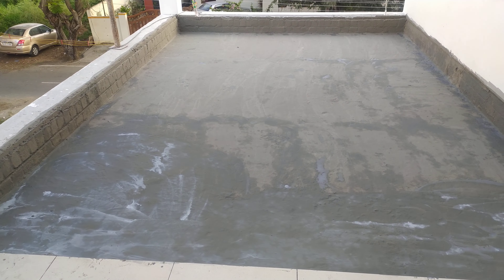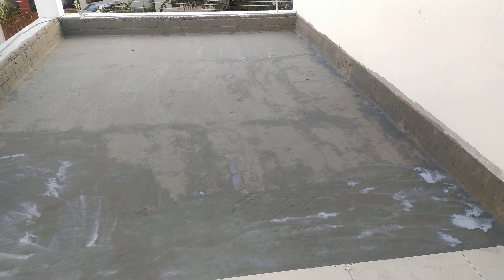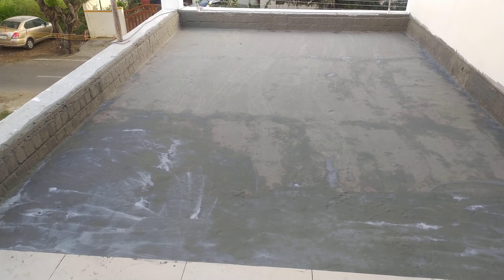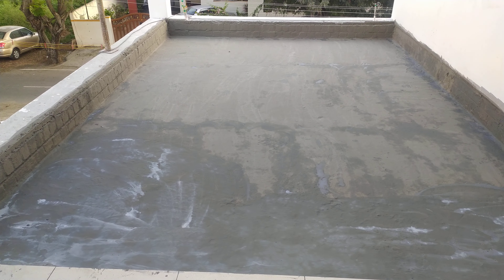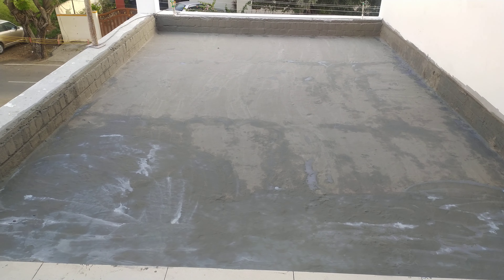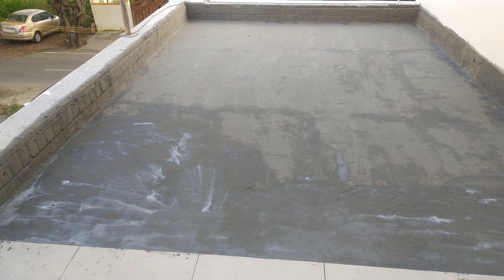water proofing work terrace waterproofing